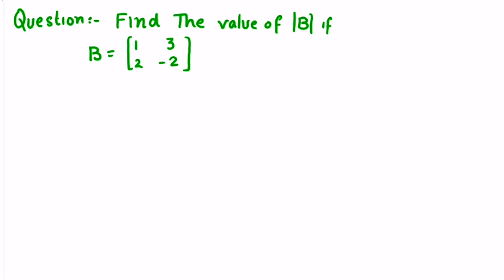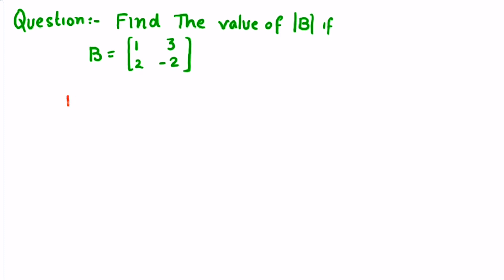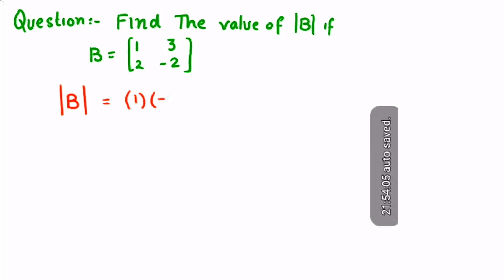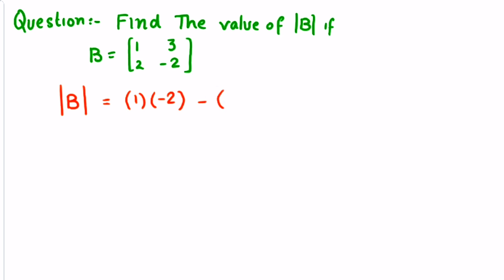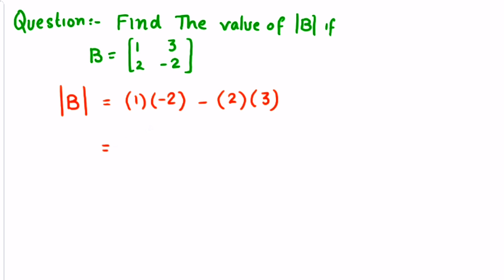class 9 matrices and determinants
matrices and determinants class 9
9th class
metrices and determinant 9 class
matrices
matrix and determinants class 9
math 9th class matrices and determinants
math 9th class matrices and determinants ex 1.1
class 9 maths chapter 1 matrices and determinants solution
fbise maths book class 9
9th class online maths lecture federal board
9th class maths federal board